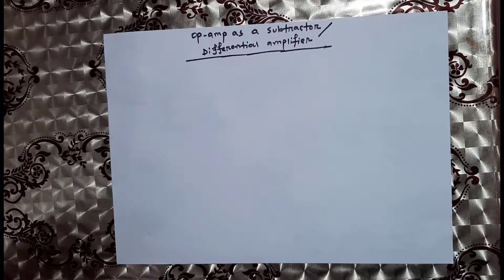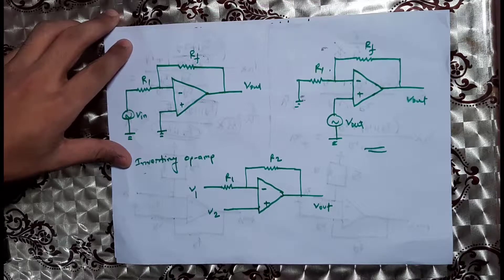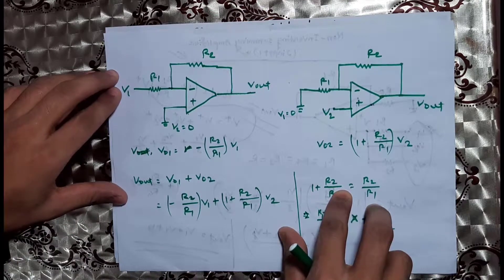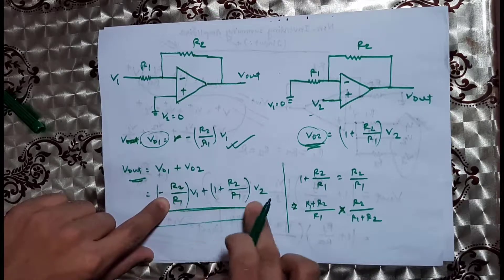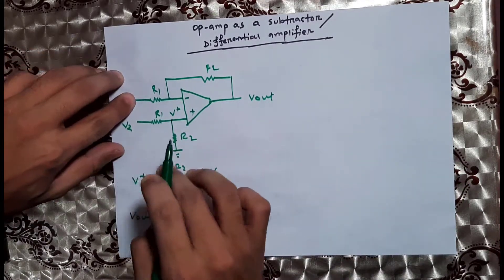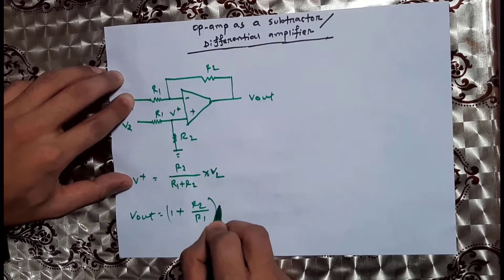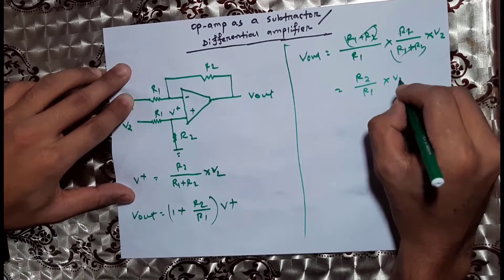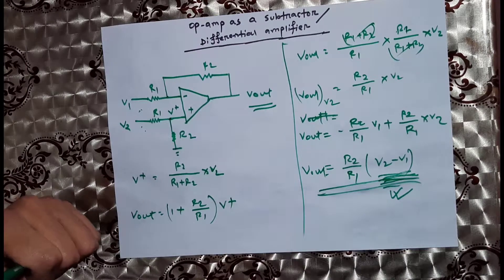13-Op-Amp Difference Amplifier (Subtractor) ||Bangla